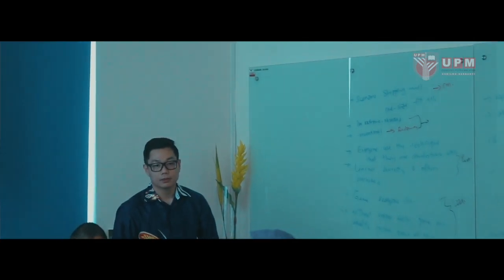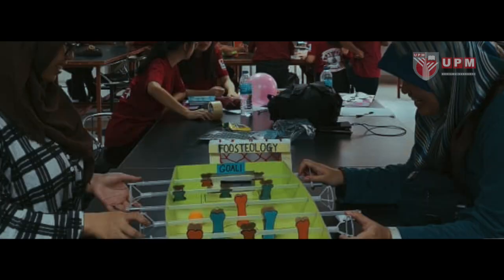PrIDe || Dr Chong Chou Min || Faculty of Agriculture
Putra Innocreative Delivery Best Practices